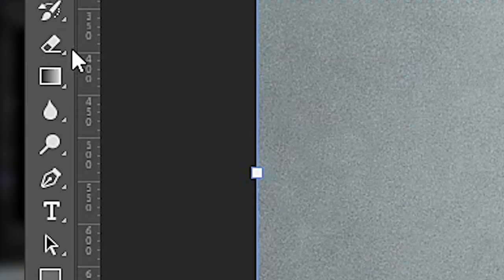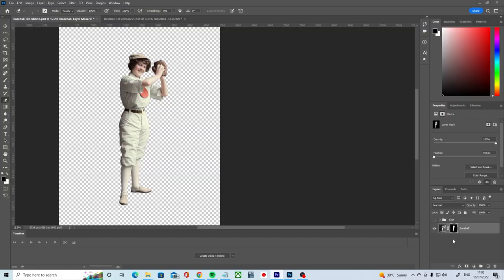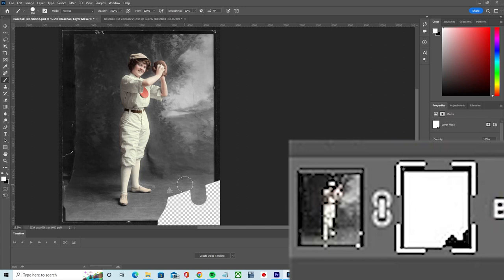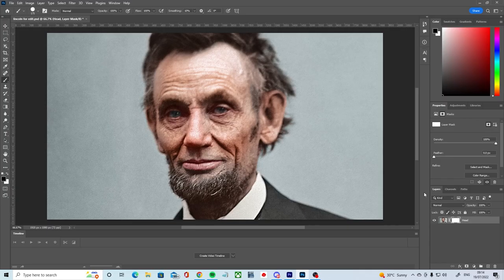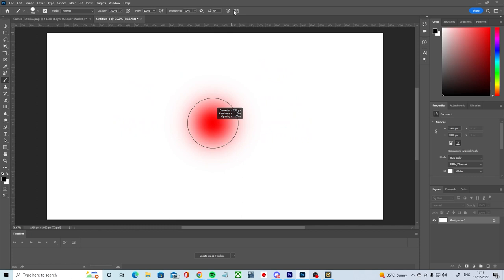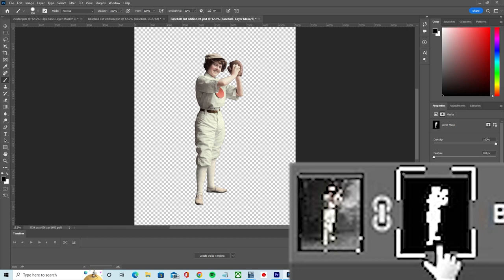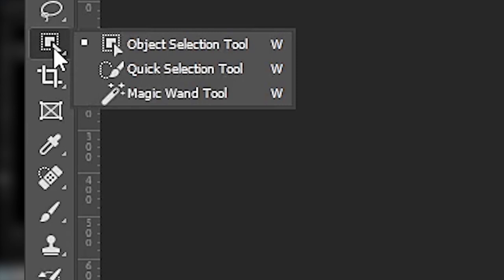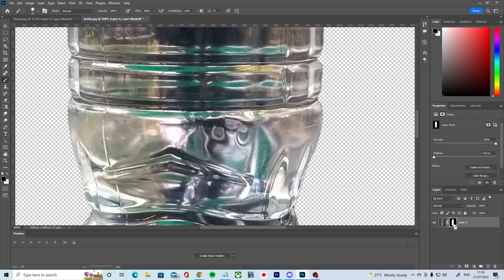Photoshop's Most Powerful Tool! Layer Masks Explained.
Layer Masks in Photoshop can be used for simply erasing parts of your image or for much more advanced creative tasks. In this video I'll explain what layer Masks are and show how to use them in tutorial form. I'll also share some advanced tips and tricks, with Photoshop shortcuts, that are used by professional Photoshop users worldwide.

This is both a beginners guide to Layer Masks and also a reference video for more experienced Photoshop users. Along with looking in depth at Layer Masks we will also look at how they can be used with selections, such as those created by the 'Object Selection Tool' in Photoshop to become an even more incredibly powerful feature.

To see my colourised pictures, you can follow me at the following

Image Sources

Photographer: Alexander Gardner
Gift of I. N. Phelps Stokes, Edward S. Hawes, Alice Mary Hawes, and Marion Augusta Hawes, 1937.
Reproduction Number [LC-DIG-ppmsca-19469]

Photographer: Possibly W. H. Illingworth
Library of Congress, Prints & Photographs Division, Civil War
Photographs, [Reproduction Number [LC-DIG-cwpbh-03110]

Photographer: Stadler Chicago
Library of Congress Prints and Photographs Division
Reproduction Number [LC-DIG-ppmsca-18577]